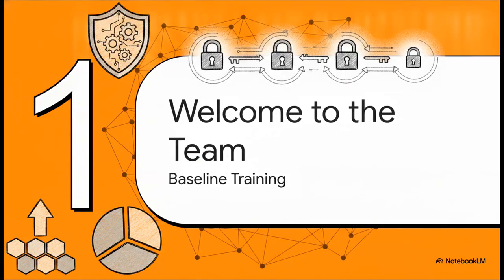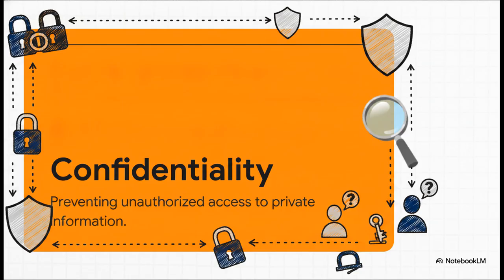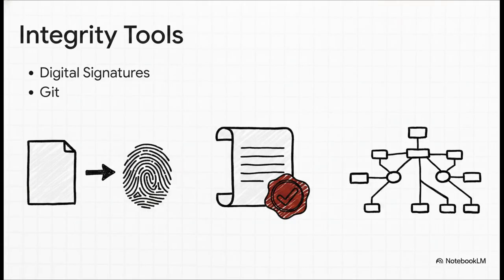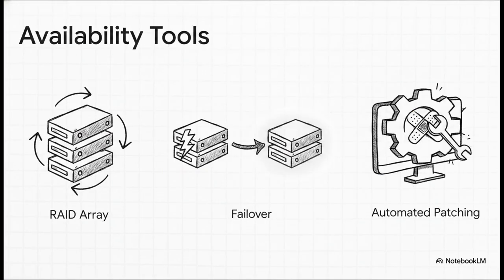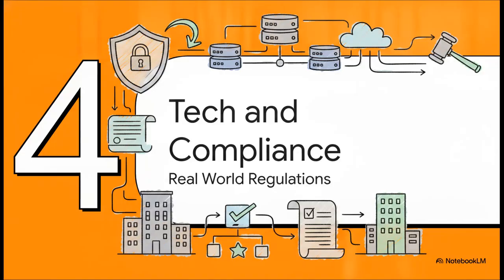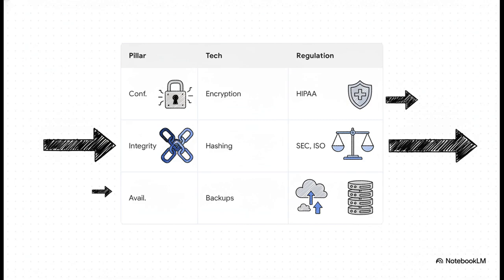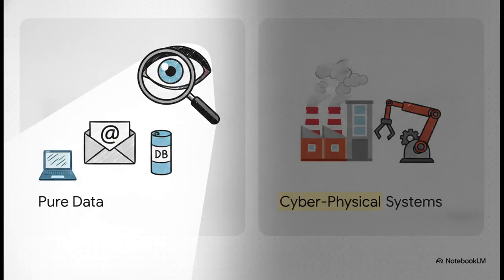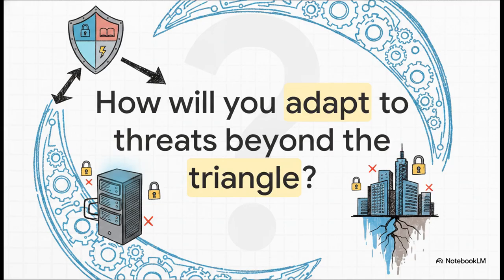Introduction to the CIA Triad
Introduction to the CIA Triad in CyberSecurity